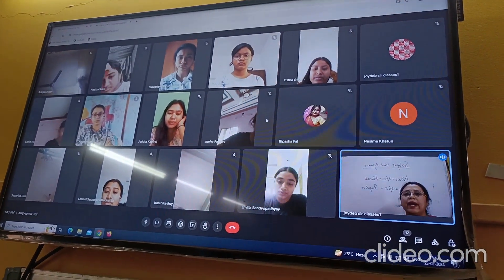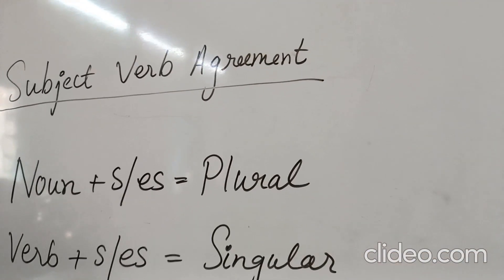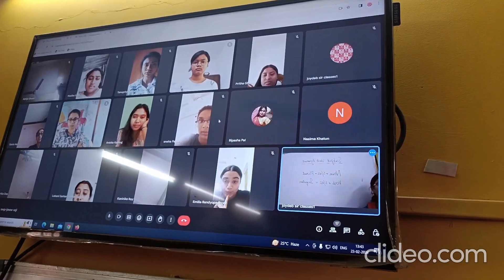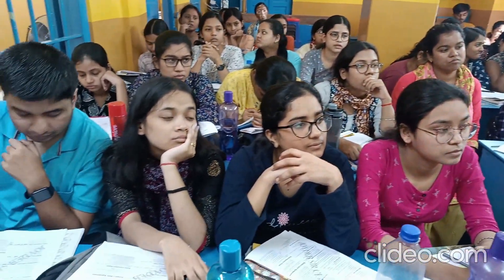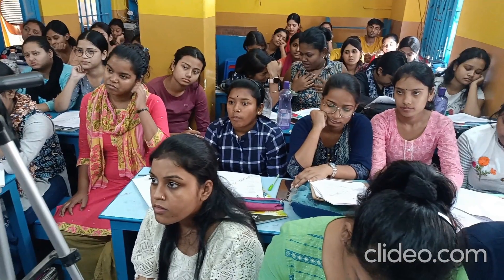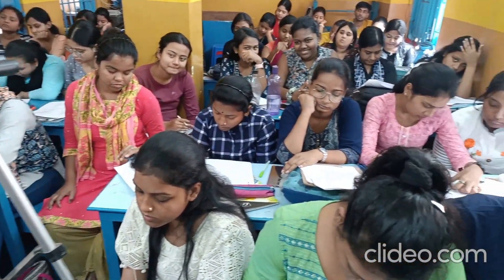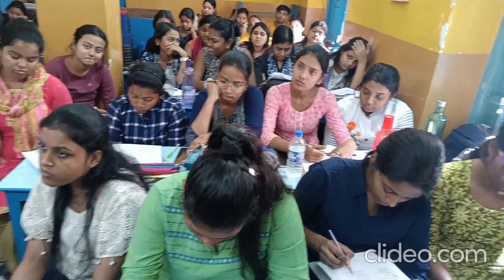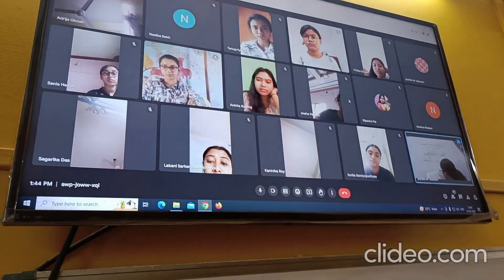JENPAS UG BSC NURSING GNM